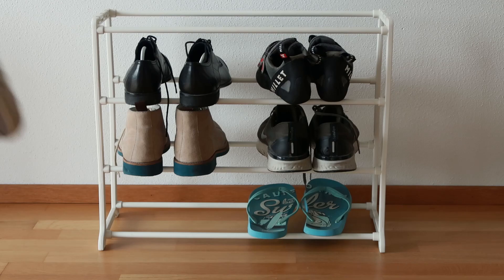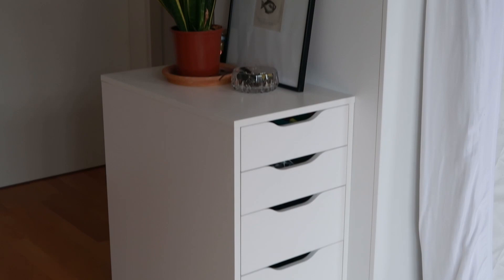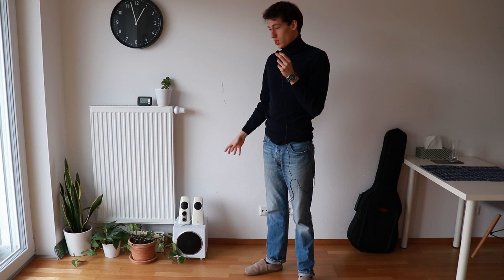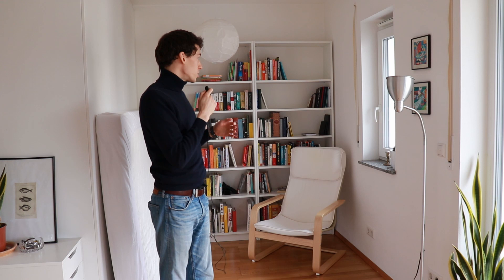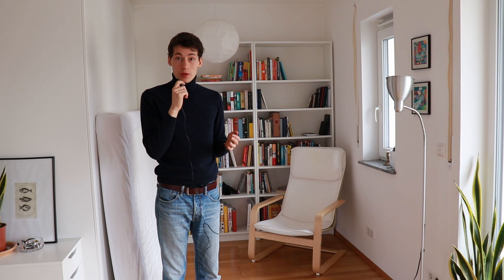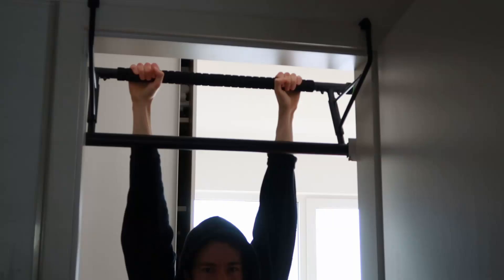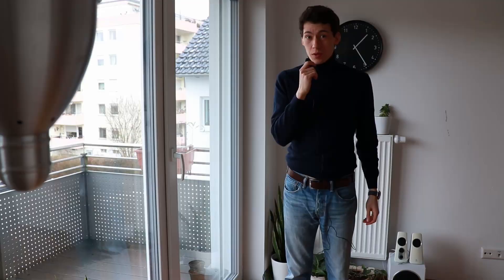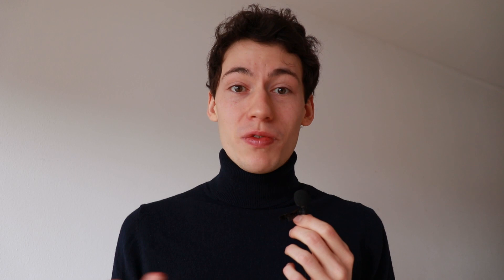My Minimalist Apartment | Apartment Tour Room Tour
Minimalist Apartment Tour. In this Room Tour Video, I show you my minimalist tiny apartment.